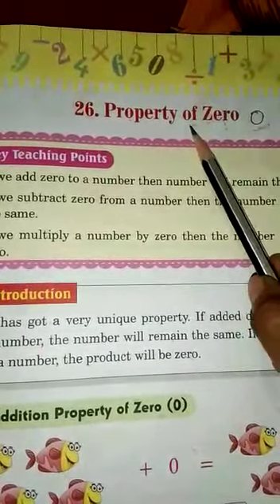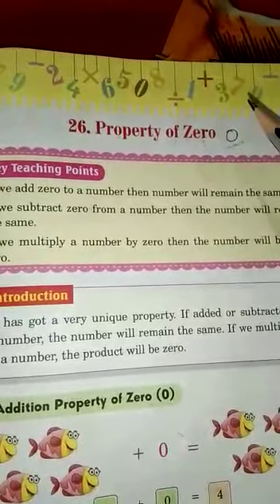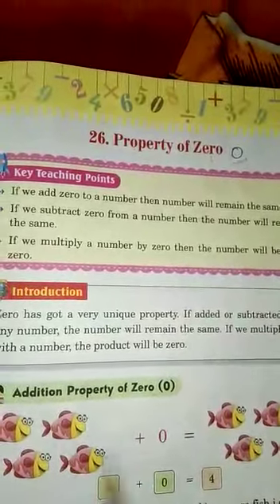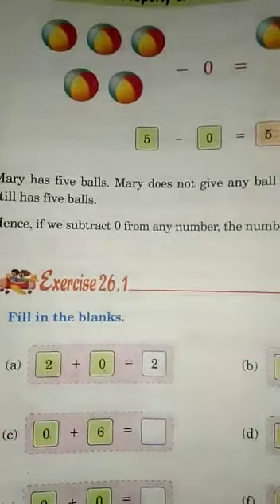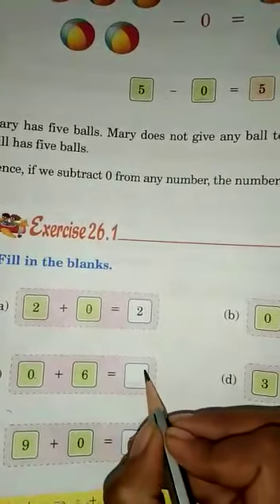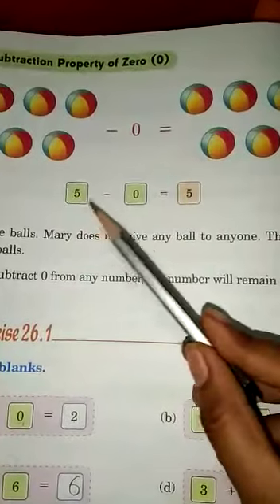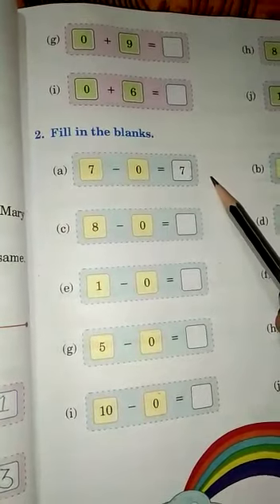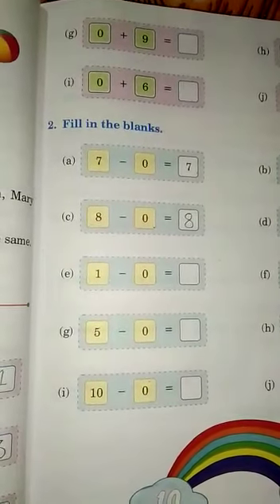Class 1 MathsTopic - Property of Zero.